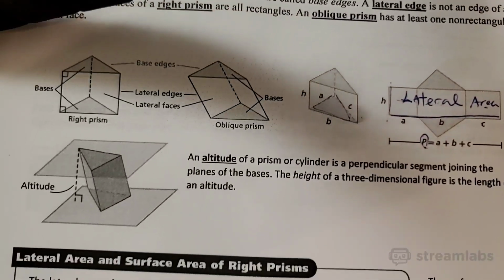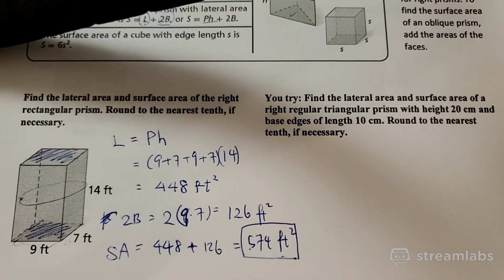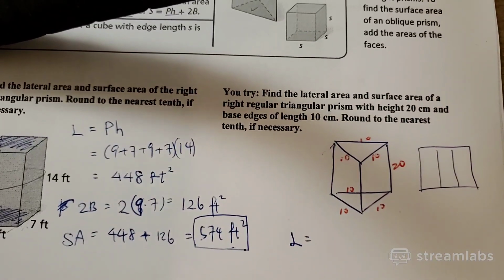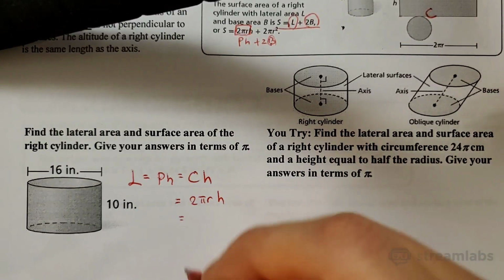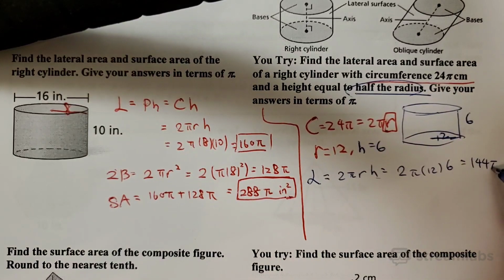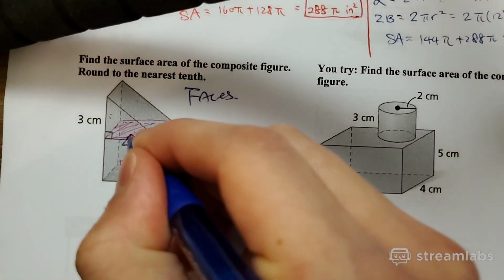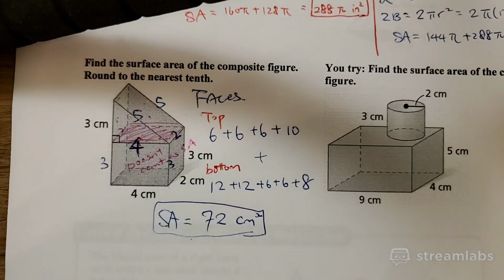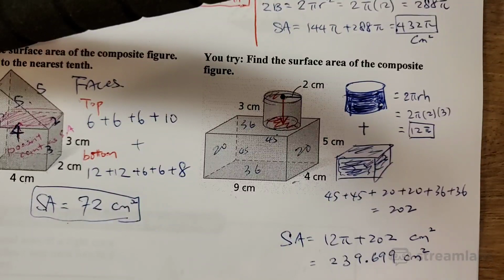Geometry 11.6 Surface Area